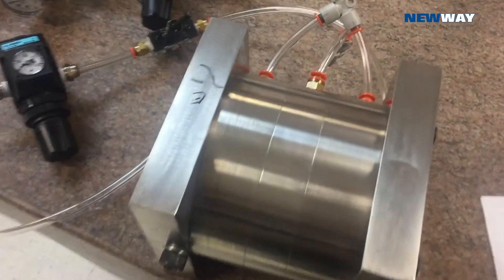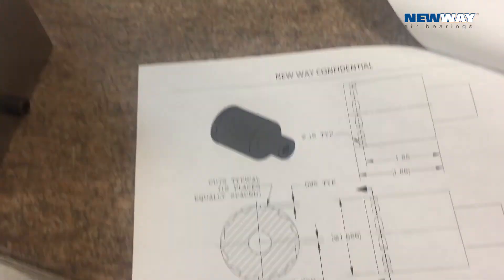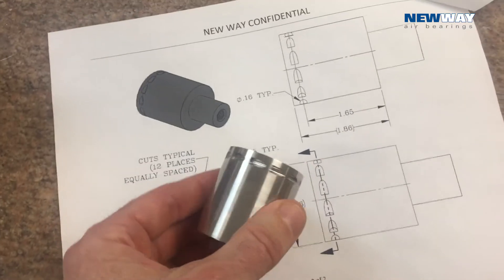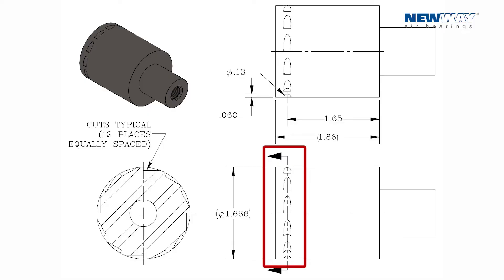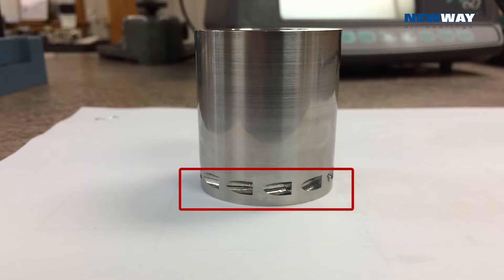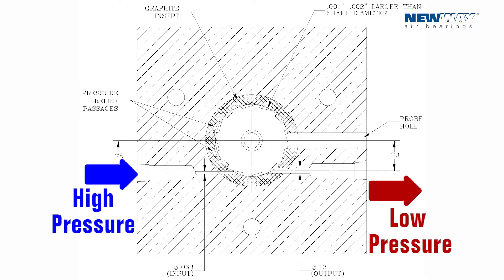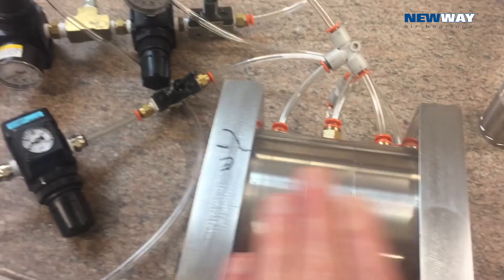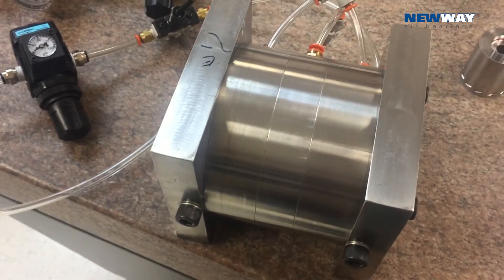Air Drive For Spindle Assembly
Drew Devitt describes some modifications to the Super Critical CO2 test core that included adding air drive for a spindle assembly. The spindle assembly has been modified by milling cups into the surface. These modifications allow and the spindle reaches a top speed of over 13,000 RPM.